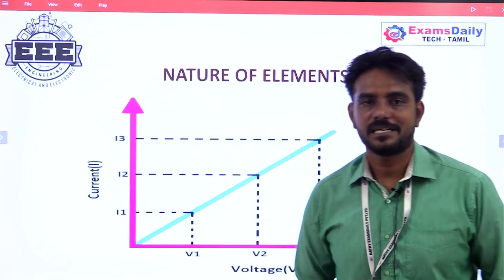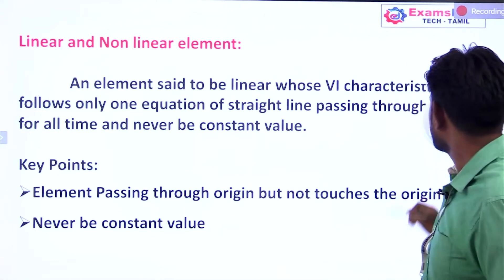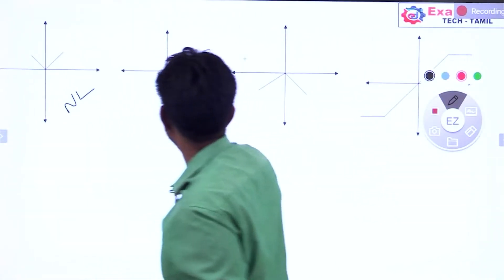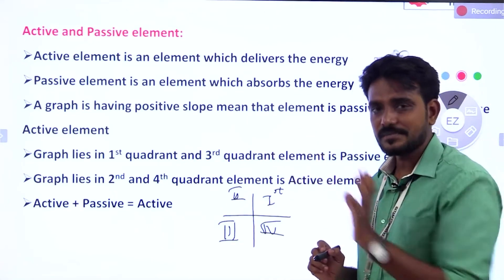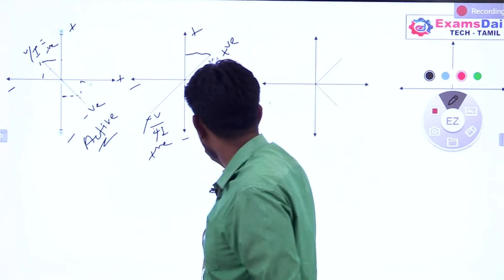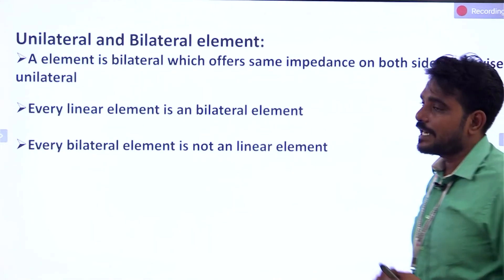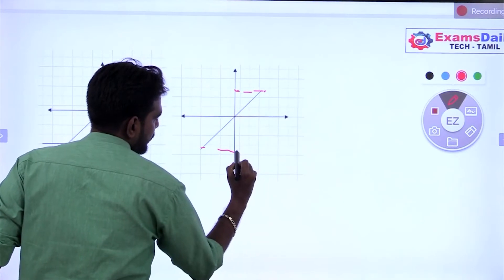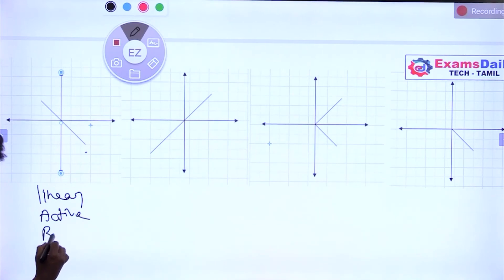Types Of Circuit Elements - Network Theory Basics | Active And Passive Elements | Examsdaily Tech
Electrical Engineering : Electrical Circuit Elements /Resistance /Inductance /Capacitance

For All Competitive Examination :
Online Classes / Test packs / Questions Bank  Available!!!

Job Hiring For Admin / Telecallers / Receptionist

Electrical Engineering classes | Active Elements and Passive Elements Tamil  | What is Capacitance / Resitance / inductance ? | Network Theory Online class in Tamil